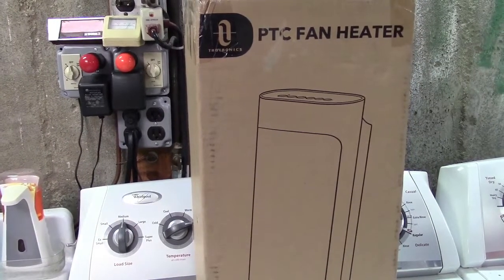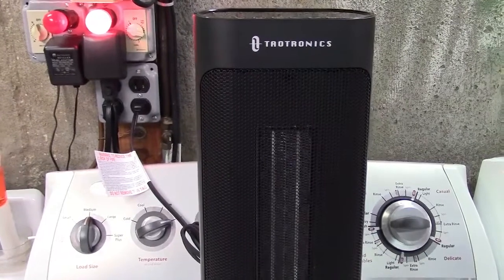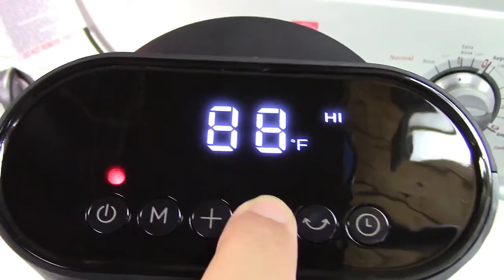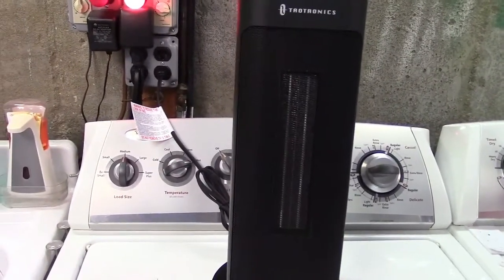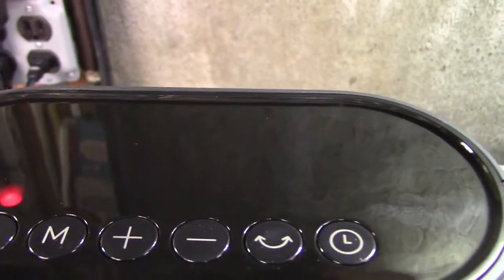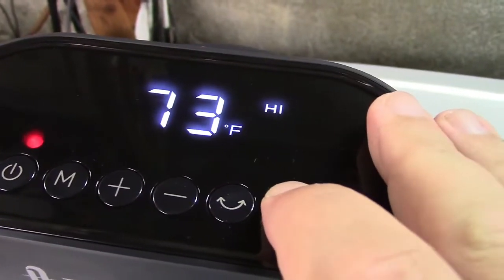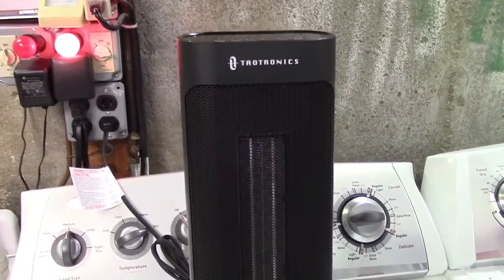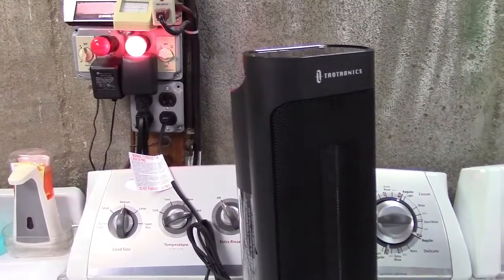TaoTronics 1500W Ceramic Oscillating Tower Heater Review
This is a ceramic, fan-forced heater from TaoTronics.  It's 1500 watts on high, 900 watts on low, and also has an eco mode, where the heater will choose what's best.

The thermostat on the heater can be set from 41°F to 95°F.  The heater can also oscillate 70° back and forth to help disperse the heat into the room.  The heat was absolutely belting out of it, so it seems very powerful.

The heater of course has all of the standard protection devices such as over temperature protection and a tip-over switch.  There's also an automatic 24-hour shut off, if the heater was left on and forgotten about, it will automatically shut off after 24 hours.  There is also a built-in sleep timer that can be set from 1 to 12 hours.

The heater has a large, digital, easy to read display on top, as well as the full complement of buttons to choose through the different functions.  Also included is a wireless remote (uses 2 AAA batteries, not included) that also contains all of the buttons, so all features are fully accessible from both the onboard control panel as well as the remote.

When the heater is shut off, it has a 15 second countdown timer that will display on the screen.  During this time, the heating element is shut off and just the fan is running, this helps to cool the element down quickly to prevent damage to it.